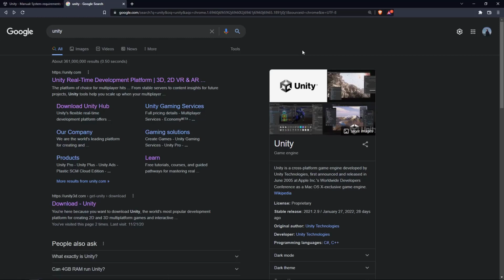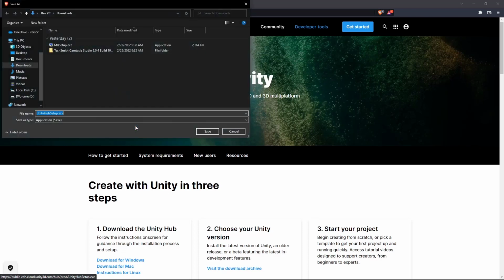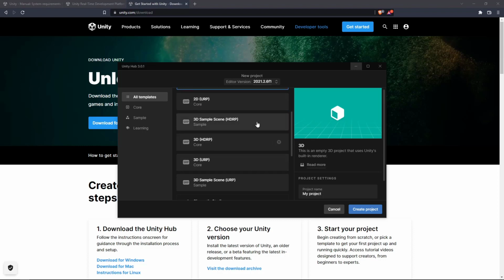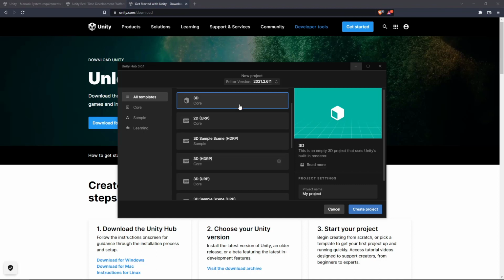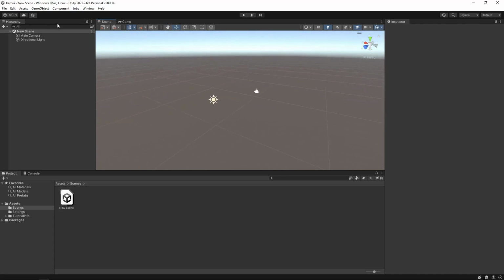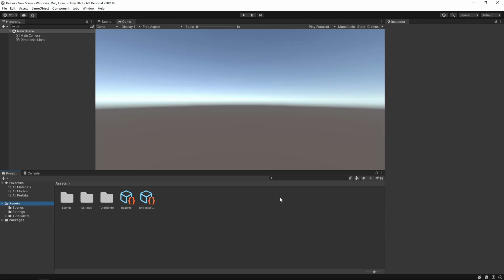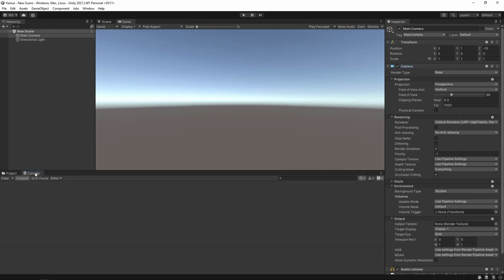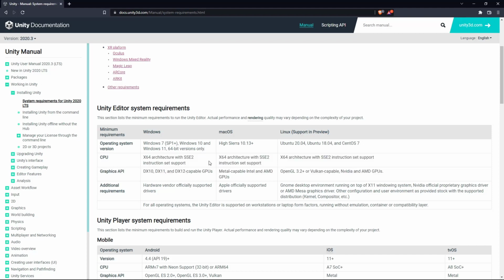Unity Beginner tutorial Getting started and system requirements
Introductory video to unity.
Installation, setup, getting started and system requirements.